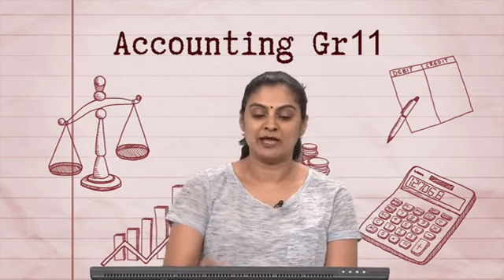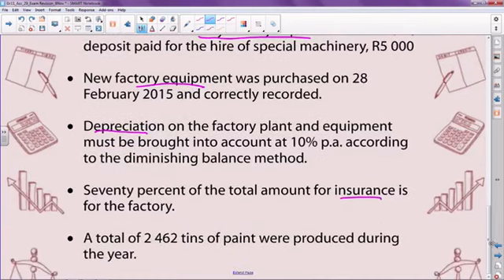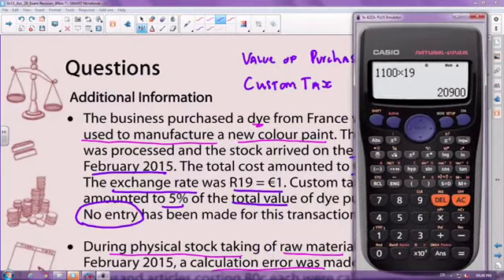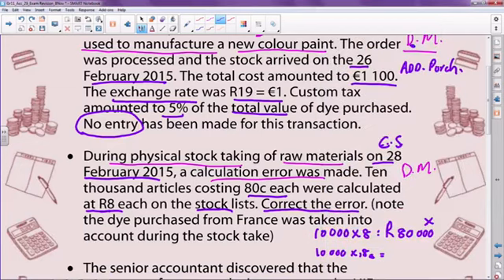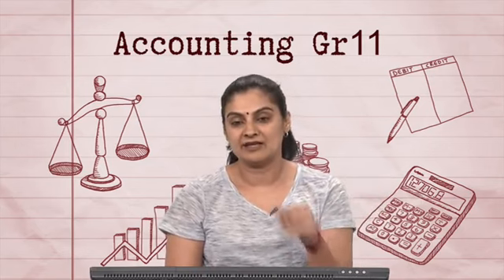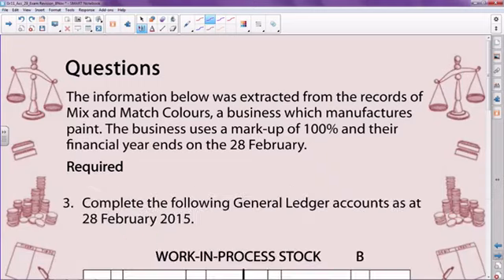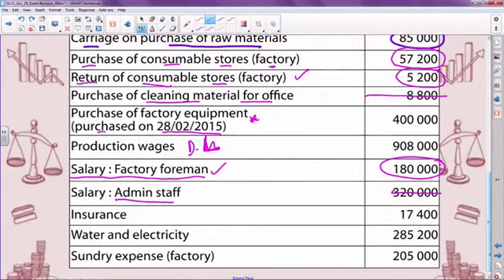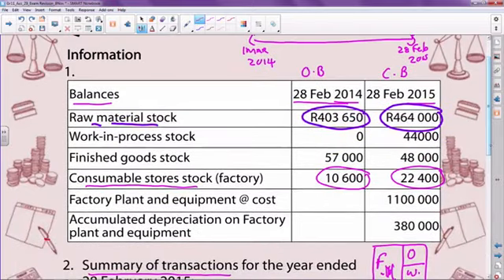1410 Gr11 Acc Final Exam Questions